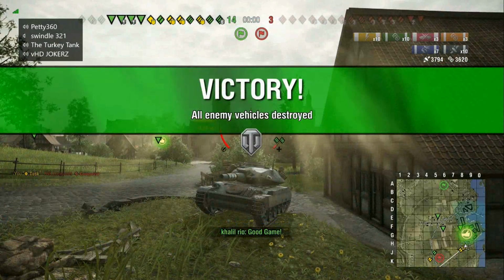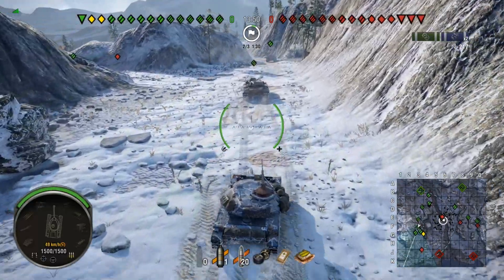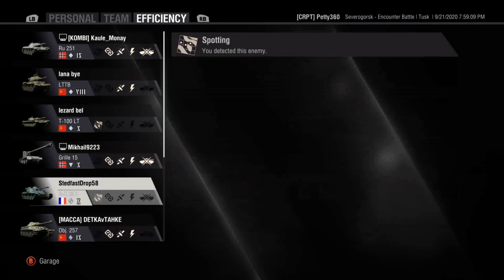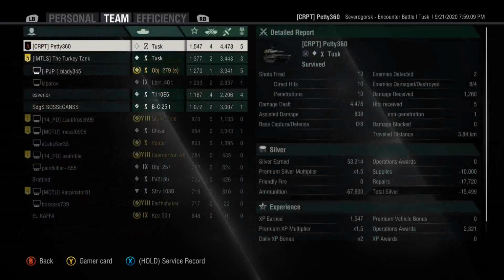Tusk The Great Derp Memer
Who doesn't love Tusk?